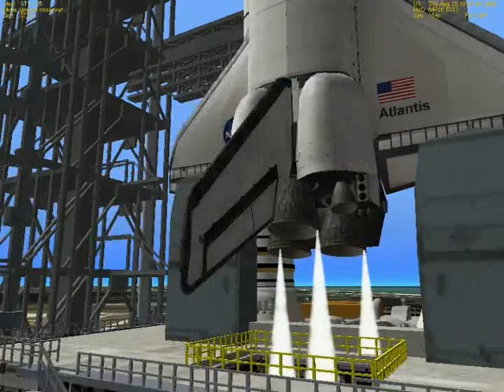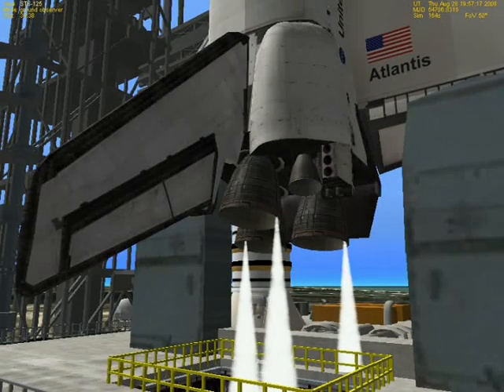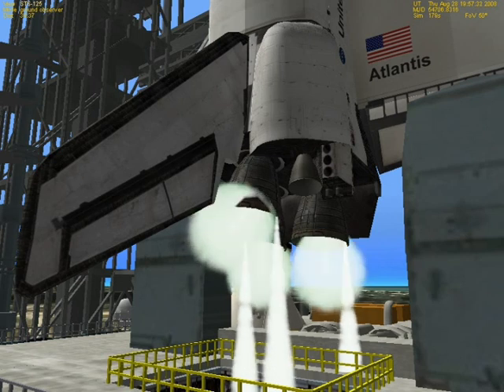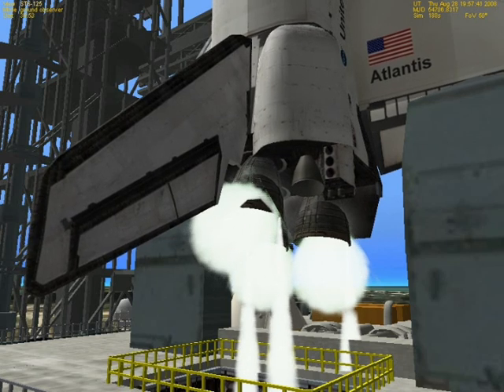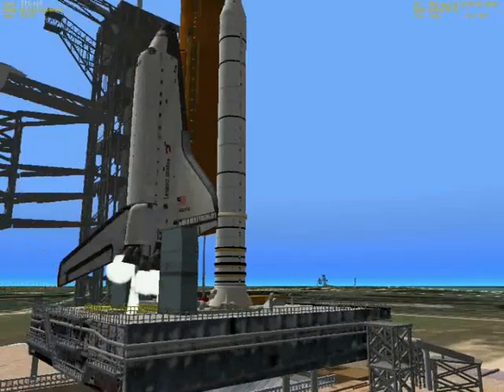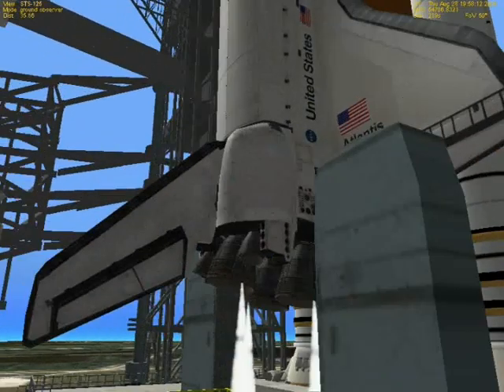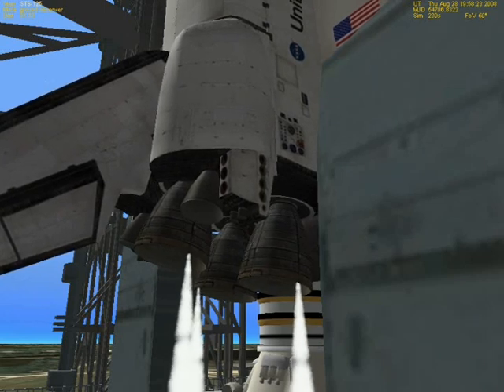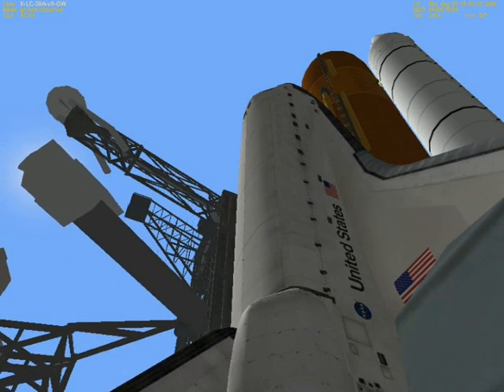Orbiter Simulator - Space Shuttle FRF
Space Shuttle Atlantis FRF using the wonderfull Orbiter Space Flight Simulator and the Flight Readiness Firing (FRF) sound of space shuttle endeavour in 1992

ADDONS
*Shuttle Fleet 4.0.1
*KSC High Resolution